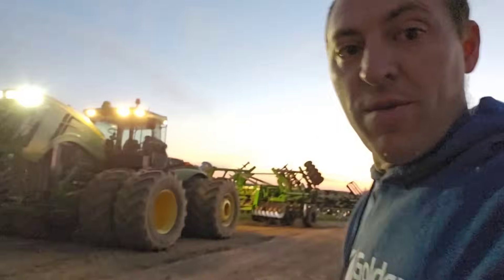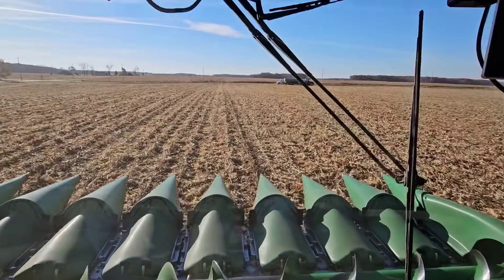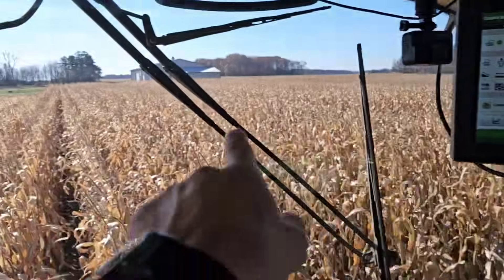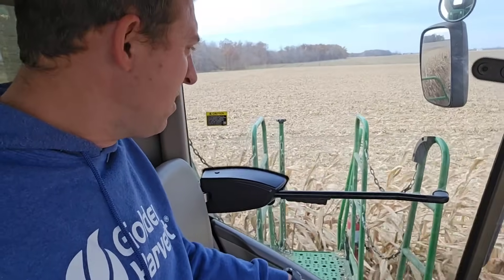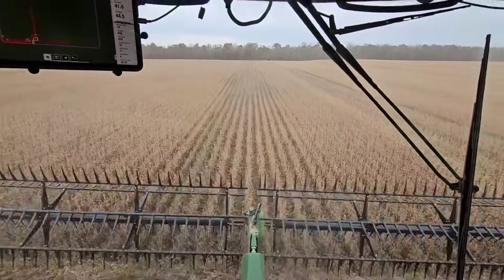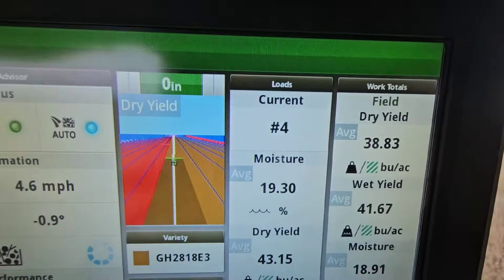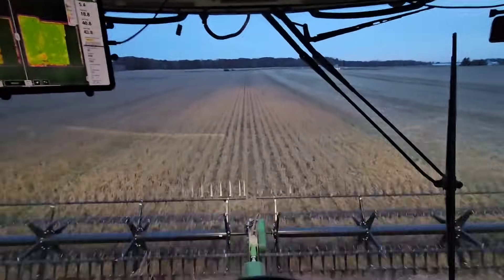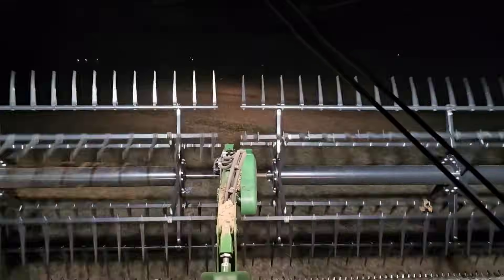Double Crop Beans with a Pioneer ATM